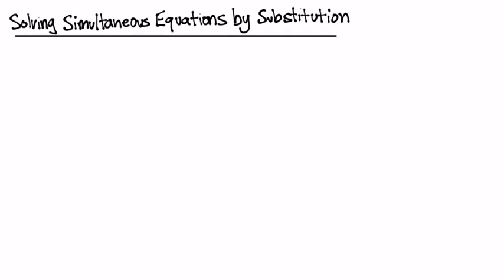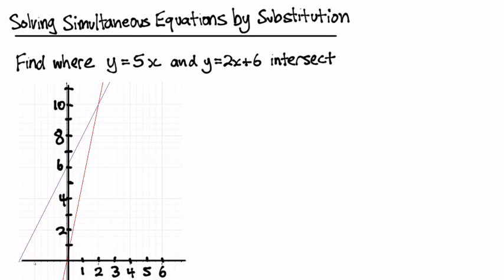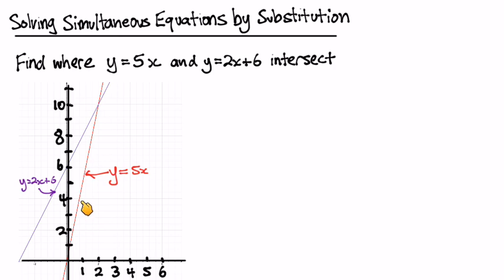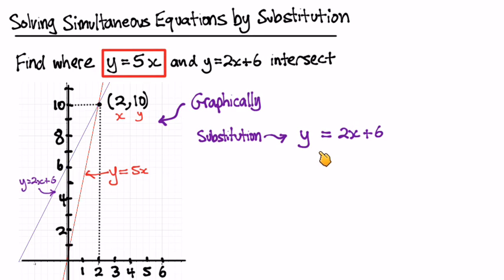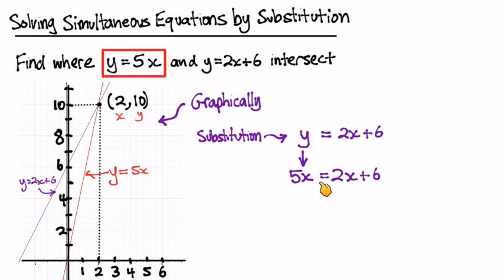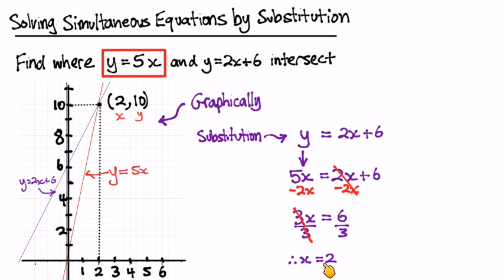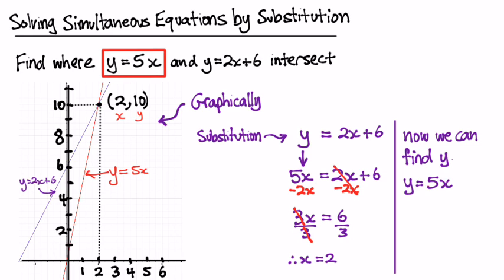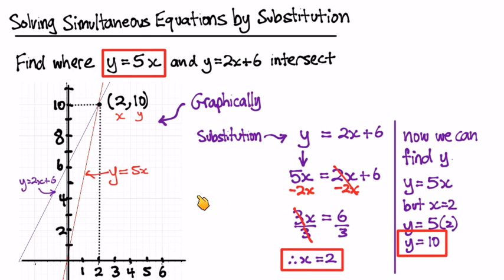Solving simultaneous equations using substitution